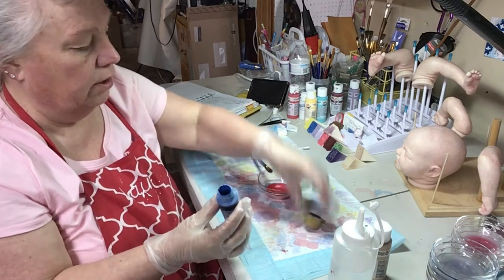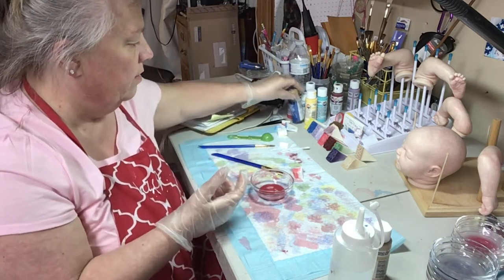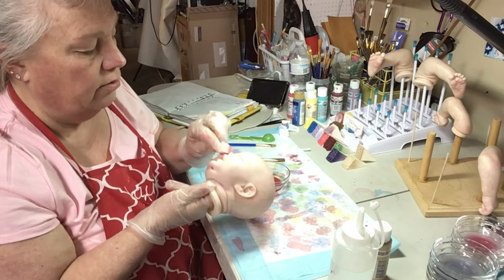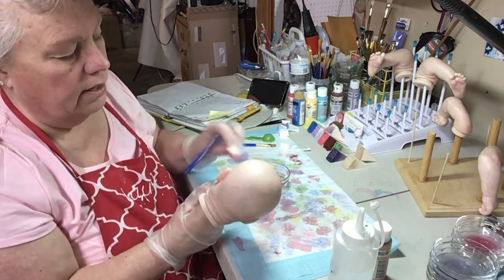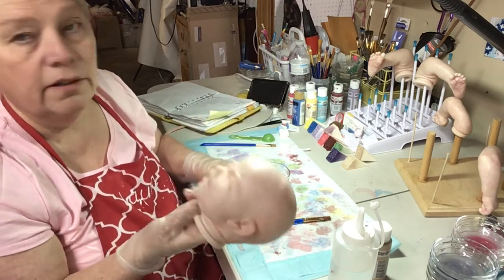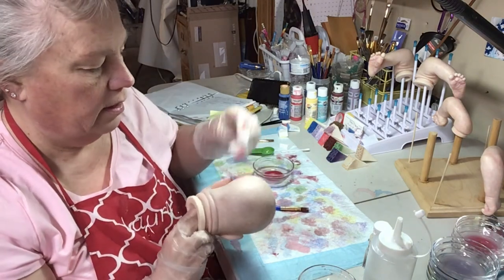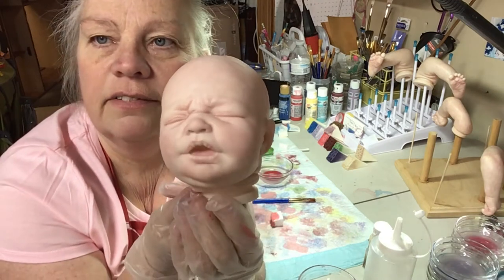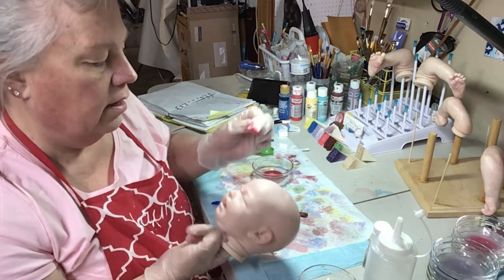REBORN PAINT WITH ME PART 7 FLESH AND SEALING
REBORNS THAT ARE FOR SALE: